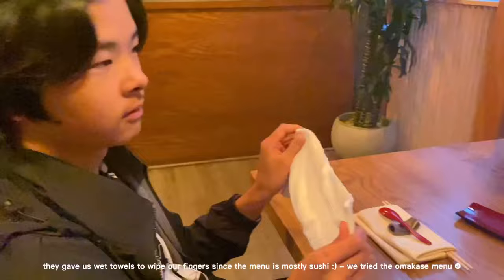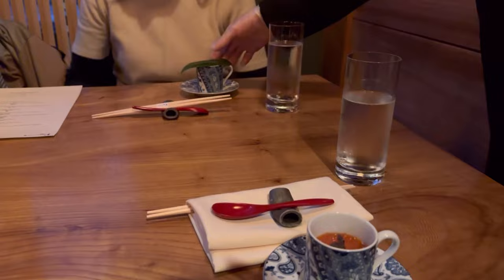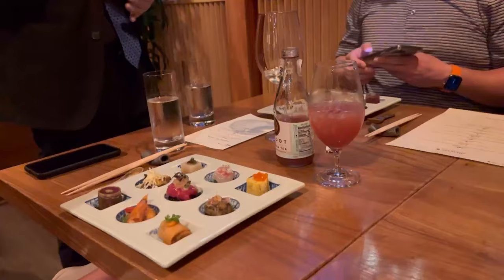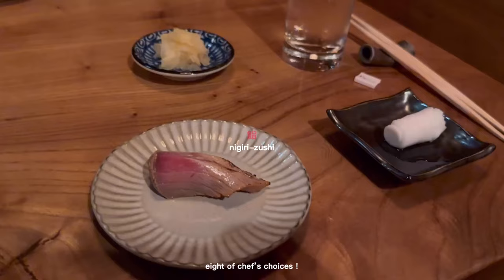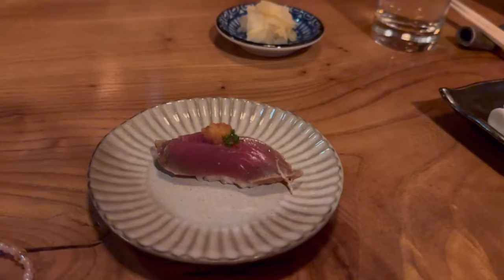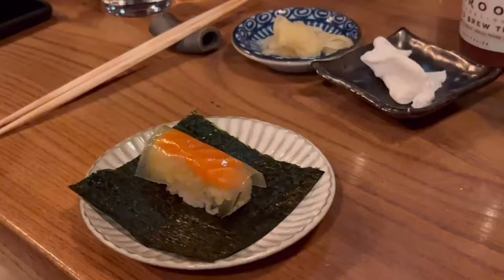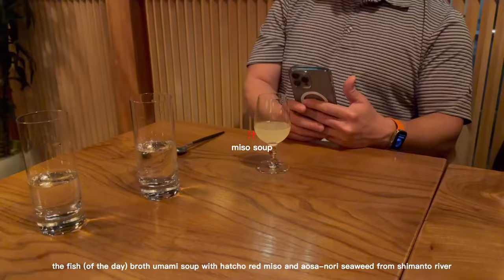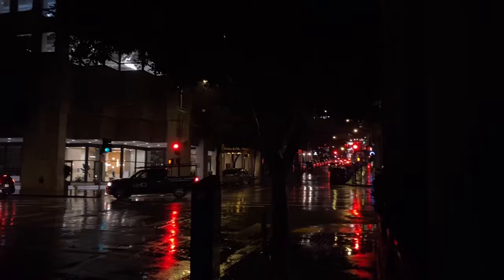𝐯𝐥𝐨𝐠 | 🍱 eating @ kusakabe SF ✧︎ kaiseki (“omakase”) おまかせ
✿ 𝗼𝗽𝗲𝗻 𝗺𝗲 ! ✧.*

ʚ watch in 𝟭𝟰𝟰𝟬𝗽𝟲𝟬 ! ɞ
from early january~ the food was so so yummy my tummy was very very happy 😊 enjoy watching & thank you for supporting !!

                             ——— ꒰ 🍬 ꒱ؘ ࿐ ࿔*:･ﾟ

                          𝖿𝗈𝗋 𝗐𝖺𝗍𝖼𝗁𝗂𝗇𝗀 ♡ & see you soon !

⇘ : : @ ву. madeline ◡̈ ଂ

[tags]